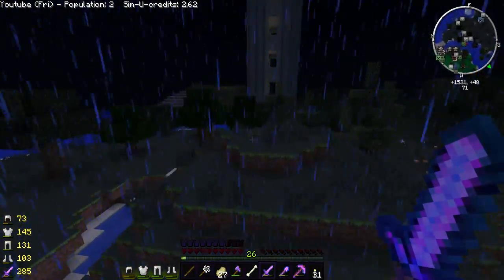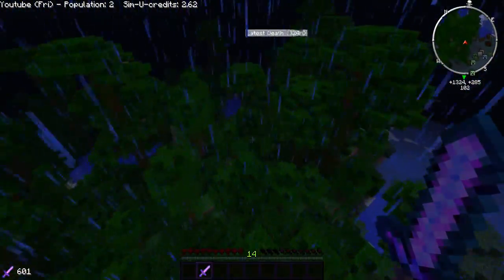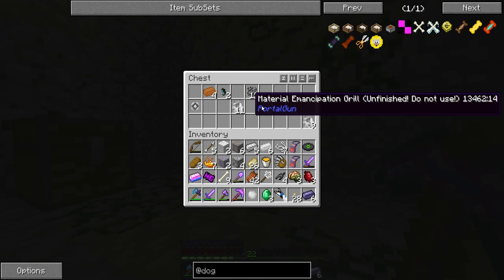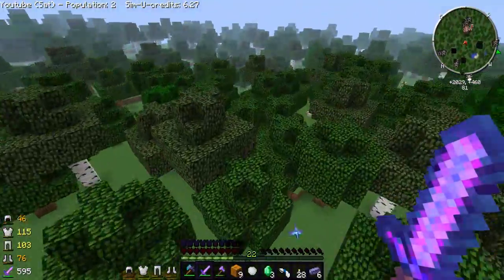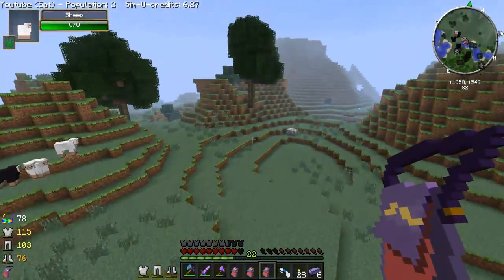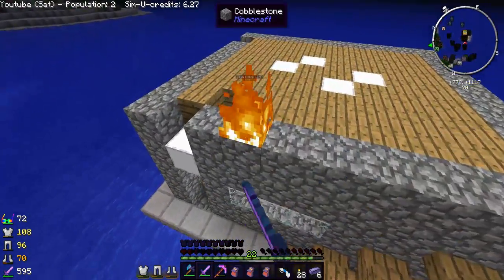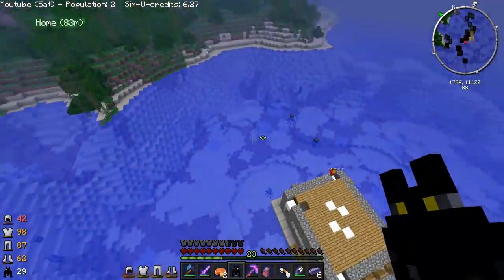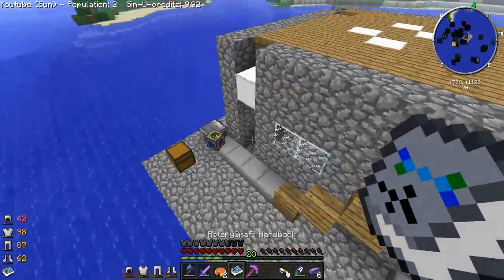NerbPack 1.6.4 Episode 4 Journey For A Pat Bat